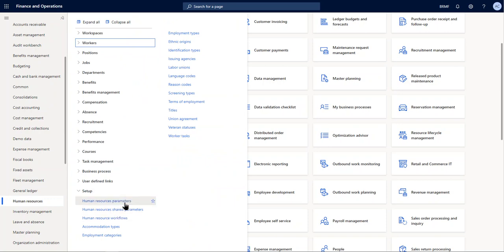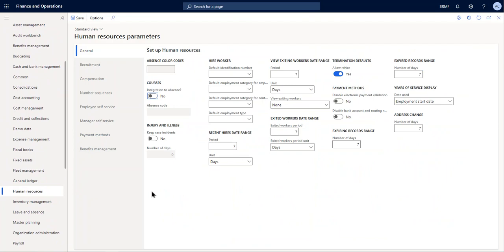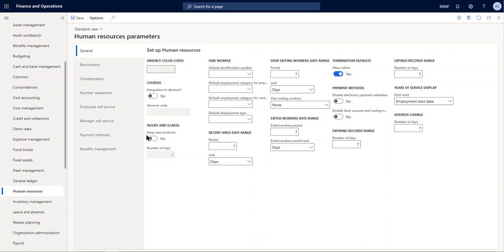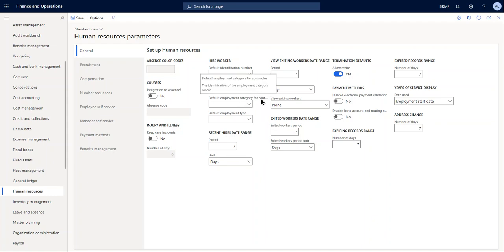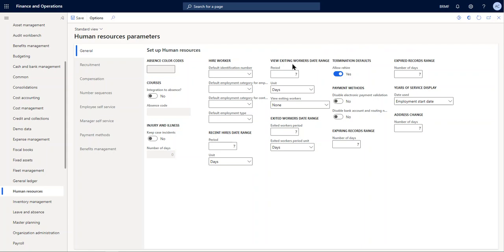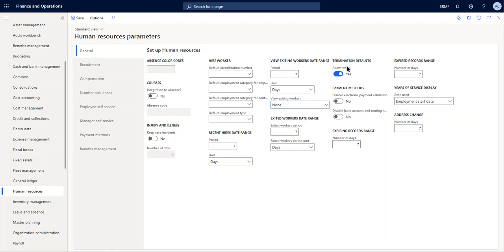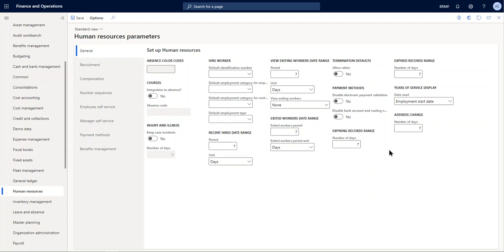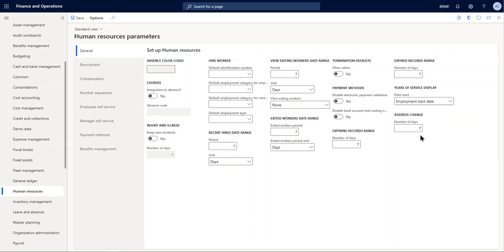Human Resources Parameters Part 1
Feel free to connect by clicking on the link below if you like to get into Dynamics 365 space.